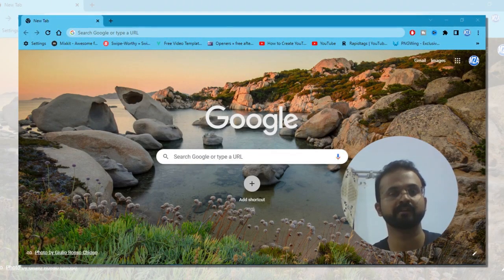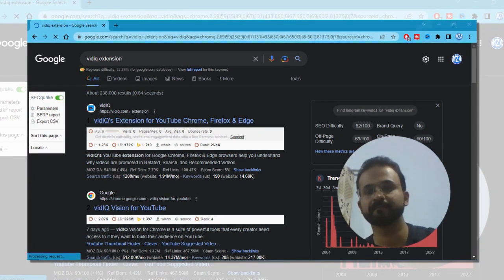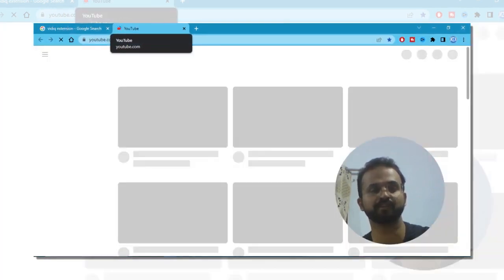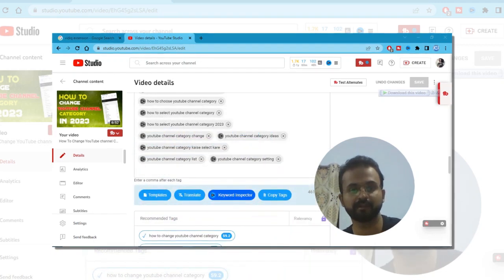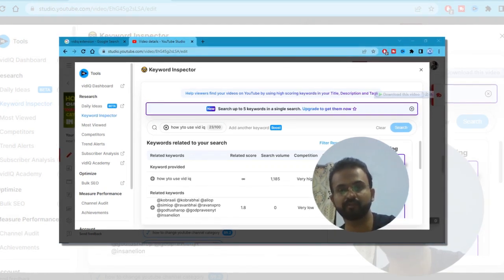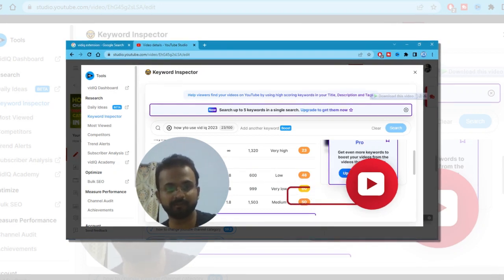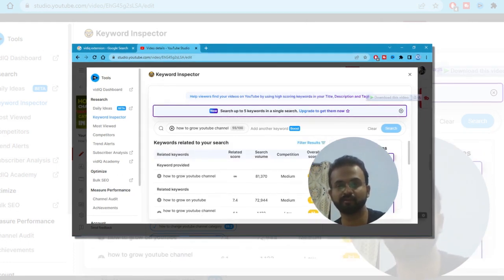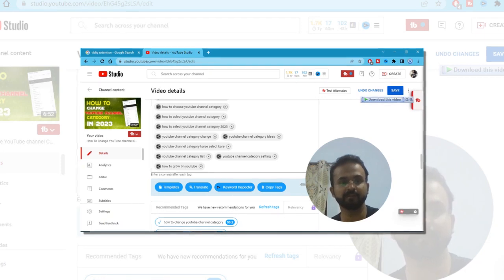Vidiq: The Secret for Your YouTube Success - Gadget Crunchie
How to link Vidiq To YouTube - Vidiq connect YouTube - Gadget Crunchie

vidiq,
vidiq tutorial,
how to use vidiq for your youtube videos,
vidiq vision for youtube,
youtube seo,how to use vidiq,
how to get more views on youtube,
vidiq for youtube,
youtube tips,
youtube monetization explained,
how to get more views on youtube video,
how to use vidiq for youtube videos,
how to make money on youtube,
vidiq chrome extension,vidiq youtube